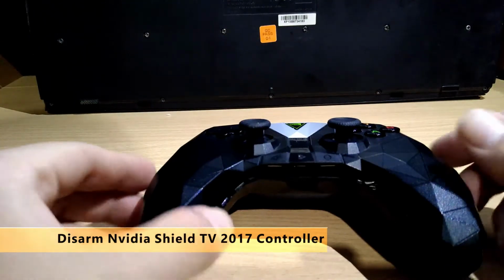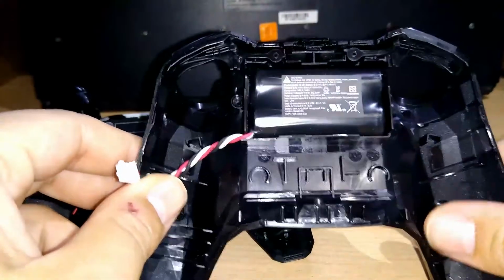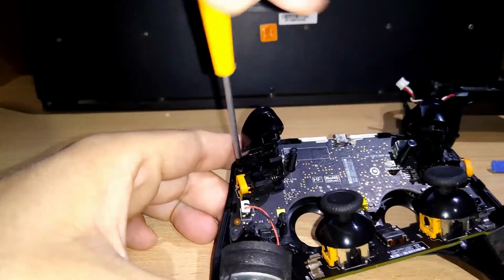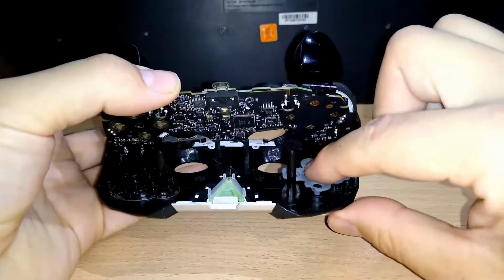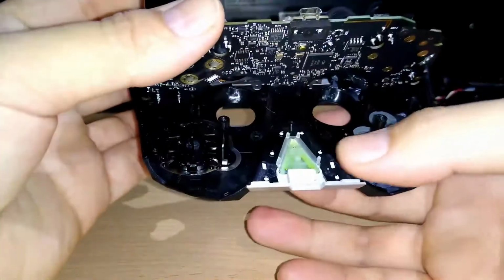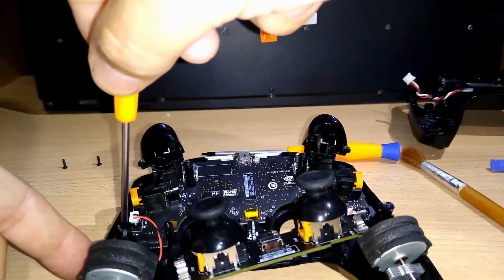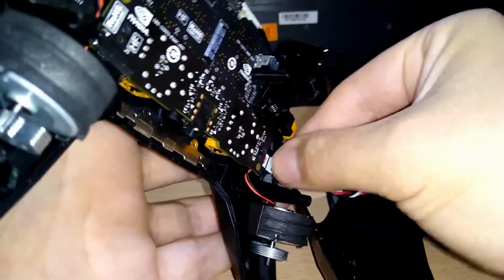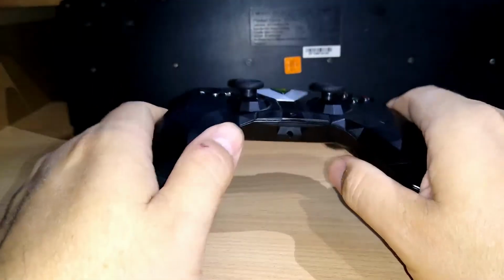Disassemble Nvidia Shield TV 2017 Controller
Disassemble Nvidia Shield TV 2017 Controller is super easy! take a look at my video. Thanks You!

😊If you want to make a donation, this is my Paypal